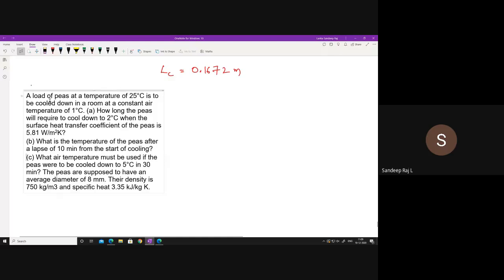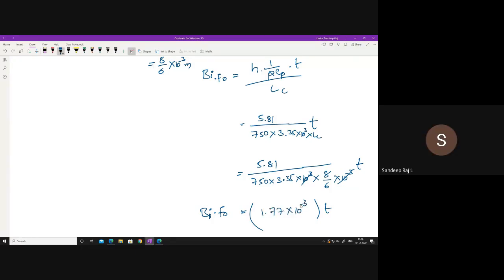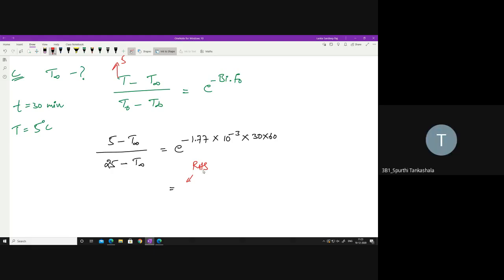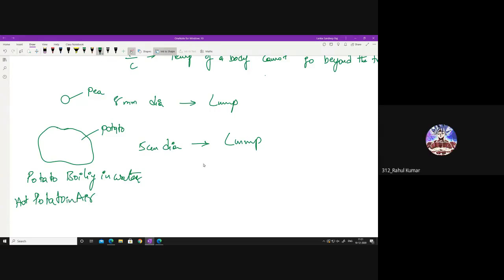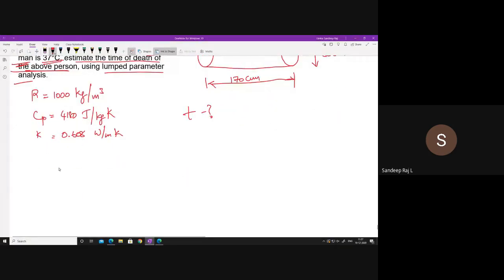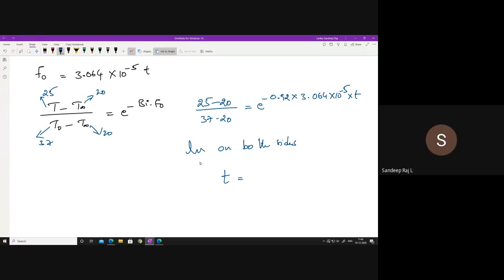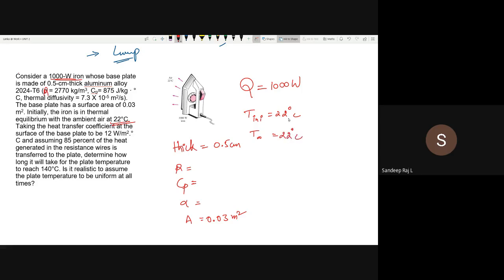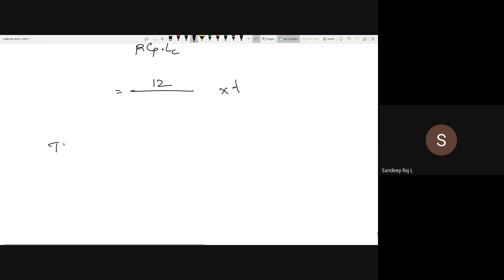Transient Conduction (4/6) || Lump case || Sandeep Raj Lanka Heat Transfer Online Lectures VNRVJIET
Problem 1 (Load of Peas) 01:00
Problem 2 (Human Dead Body) 25:10
Problem 3 (Iron Box) 41:36